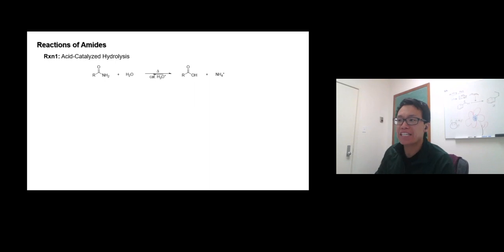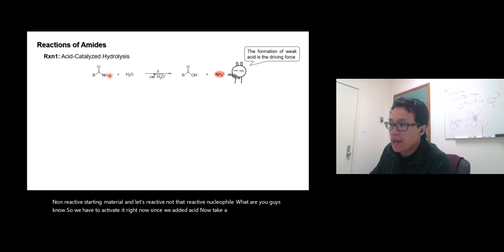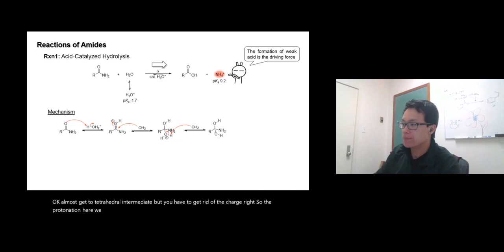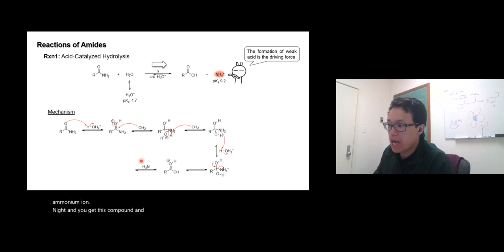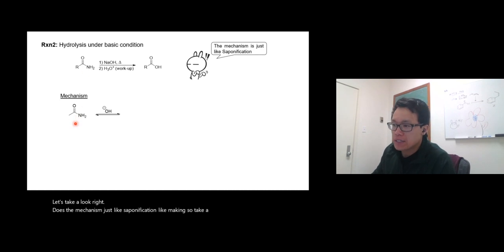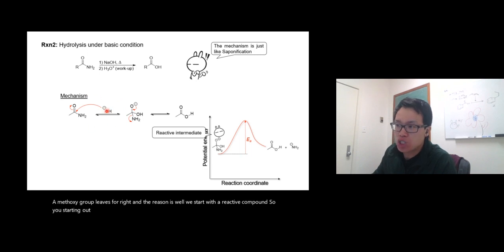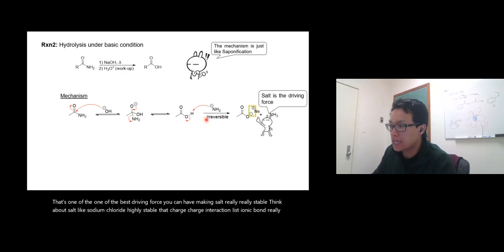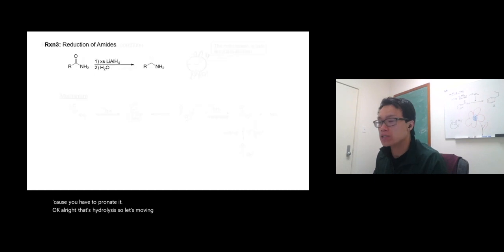Ch20.15 - Hydrolysis of Amides